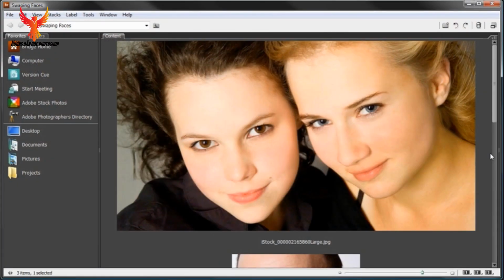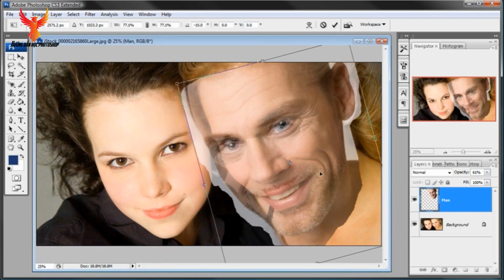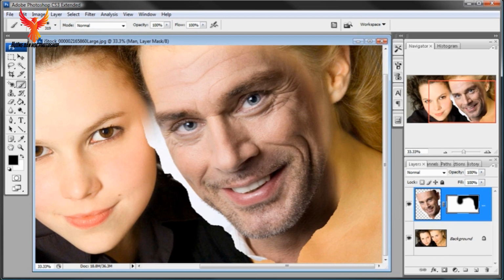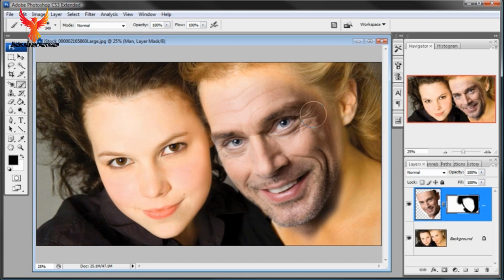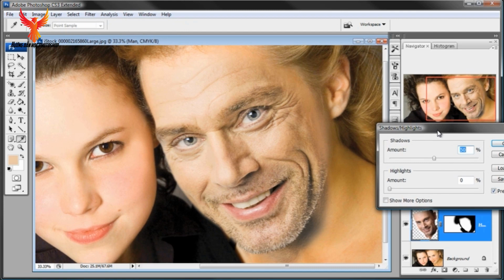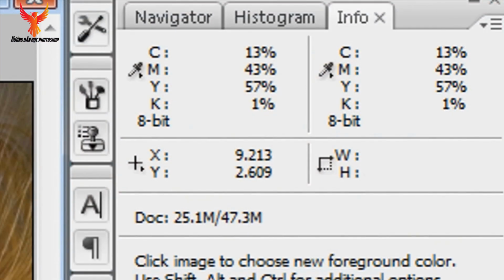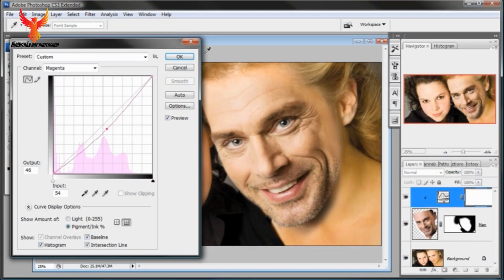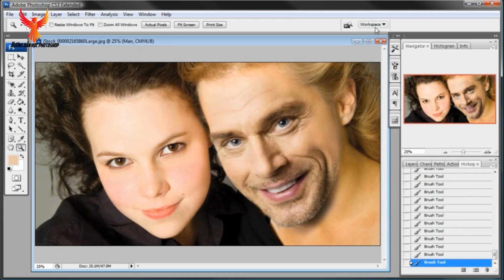Thủ thuật Photoshop - Swapface | Hướng dẫn học Photoshop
Thủ thuật cách ghép mặt trong Photoshop từ lâu đã trở nên phổ biến, không chỉ những nhà thiết kế đồ họa chuyên nghiệp và tất cả những người sử dụng Photoshop nghiệp dư đều có thể làm được. Kỹ năng này có lẽ là dấu mốc đầu tiên mà ai cũng sẽ cố gắng làm được khi bắt đầu nghịch ngợm với Photoshop